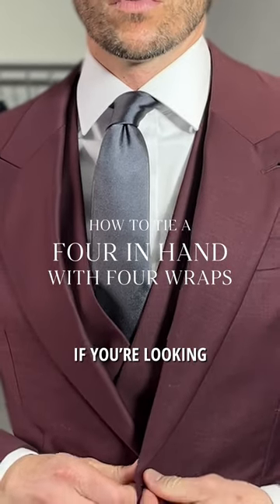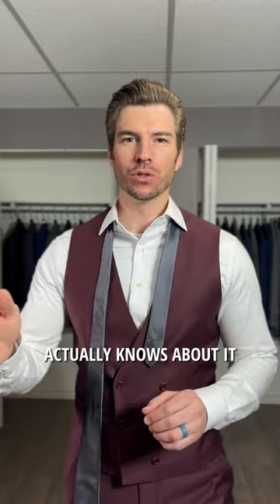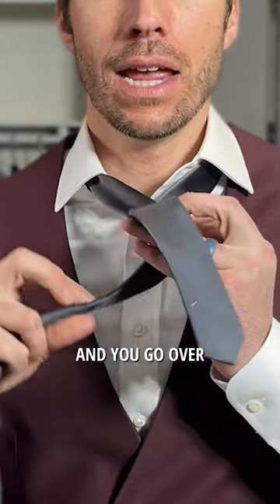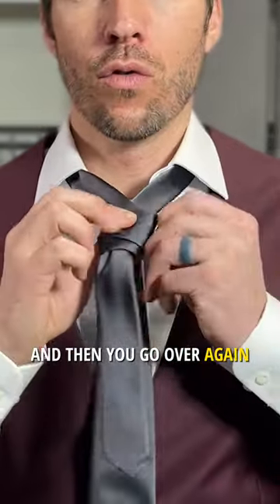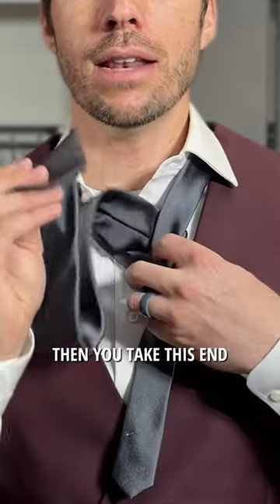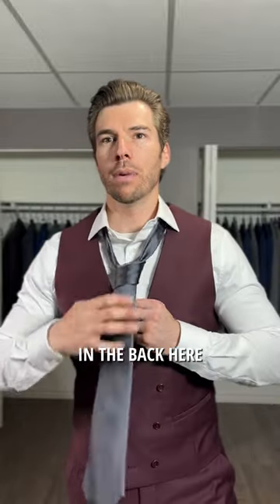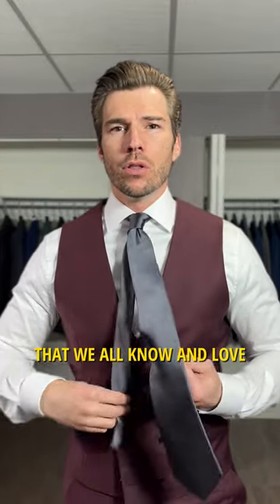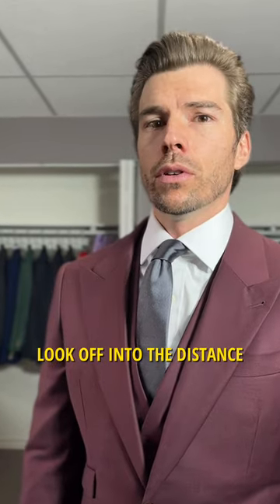How to tie a tie: 4 in hand with 4 wraps